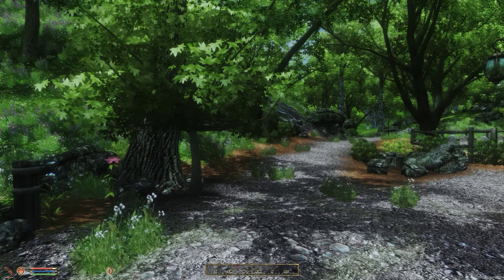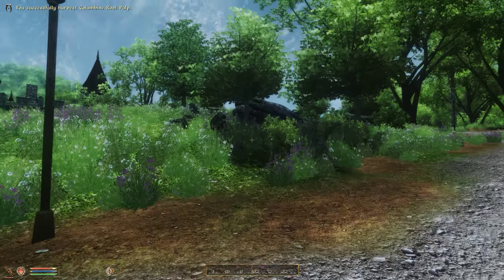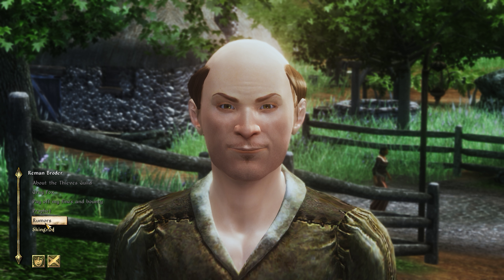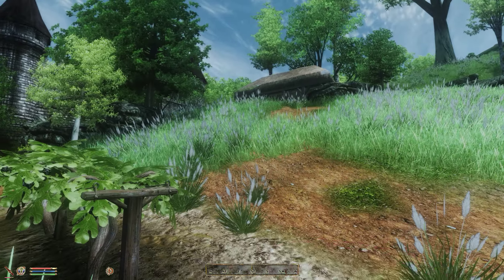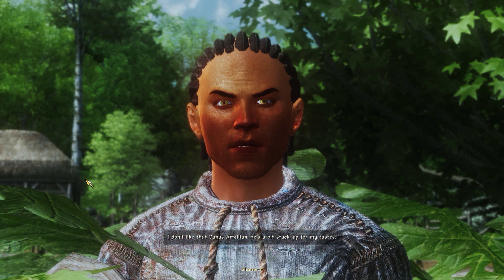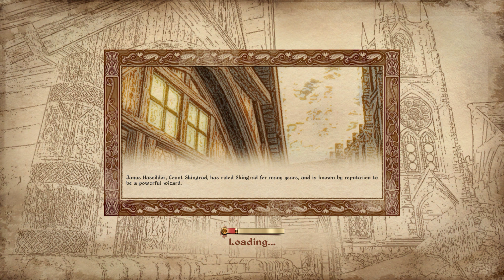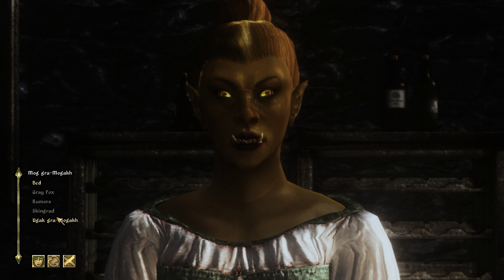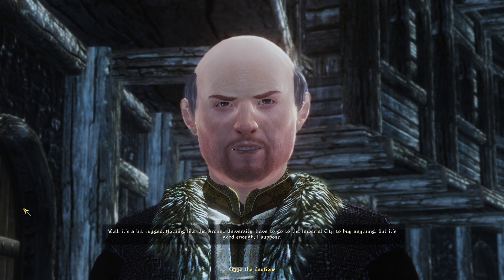Lets Play TES IV Oblivion 2018 Ultra Modded! - Part 6 (2017 Part 36) (1440p 60fps)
2018 is here, and I will continue my lets play Oblivion ultra modded series!   I did not continue last year because it was a lot of work using a different audio and videostream, and editing them afterwards. But Nvidia Shadowplay has now fixed this, so I can continue!

i7 4790k   12GB RAM     MSI Z97 Gaming 5 motherboard
MSI GTX 1080 GAMING X 8GB